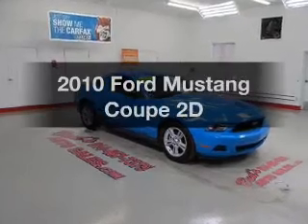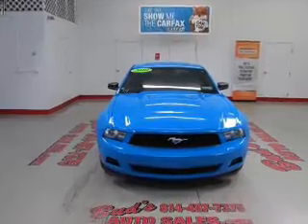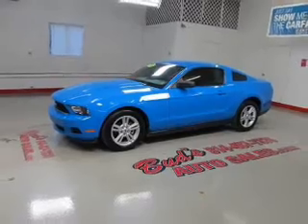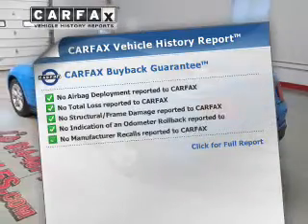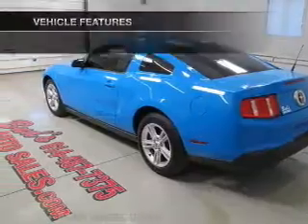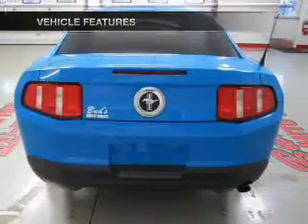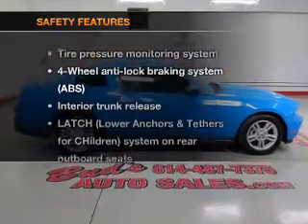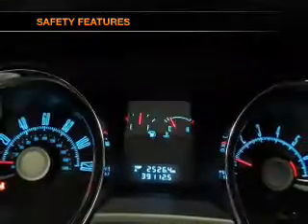2010 Ford Mustang - Beaverdale PA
Year: 2010
Make: Ford
Model: Mustang
Trim: Coupe 2D
Engine: 6 cylinder 4.0 Liter
Transmission:
Color: Blue
Mileage: 39105
Address:
1120 Beaver Run Avenue